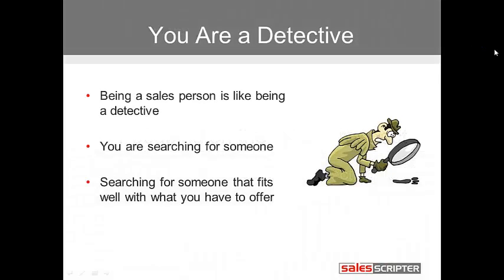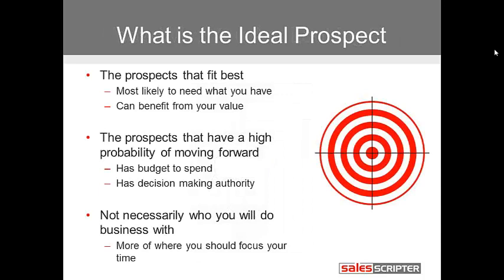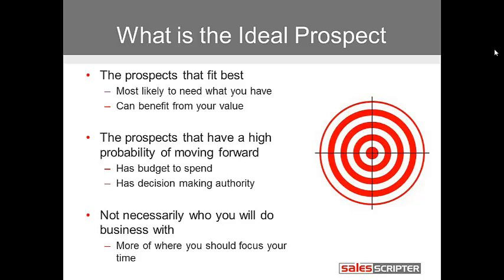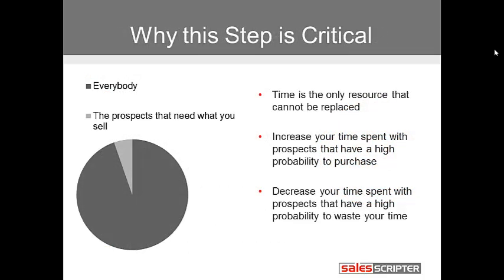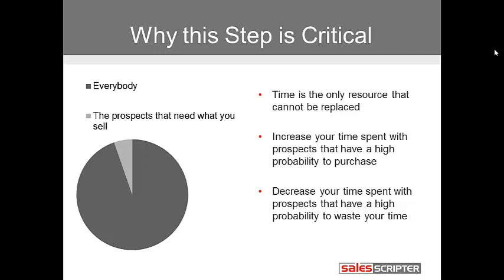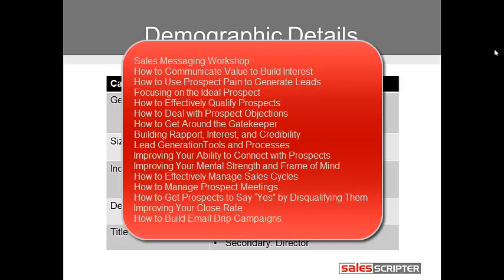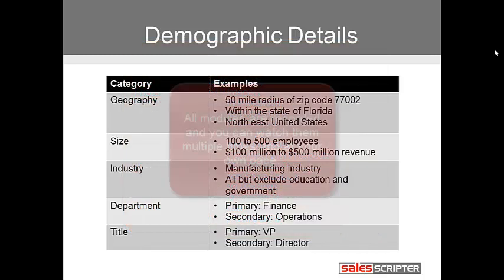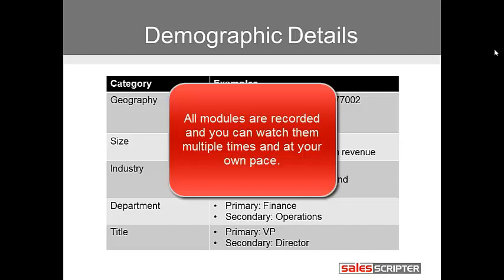Sales Prospecting 101 - Module 3: Ideal Prospect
Sales Prospecting 101 is a training program that helps a sales person to improve everything they do while prospecting. Working hard alone will not lead to great results. It is more important to work smart and this program gives you the small changes that you can make that lead to big results.

This is the Ideal Prospect module and it focuses on helping you to figure out what the prospects look like that you should be spending your valuable time with.